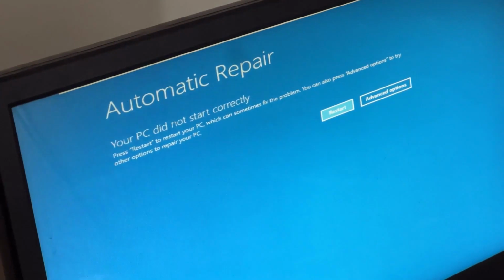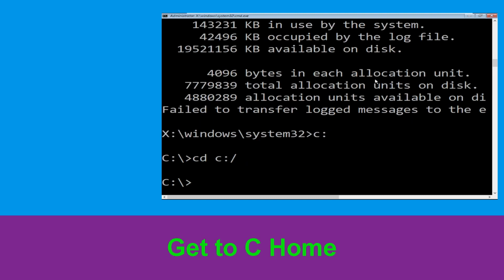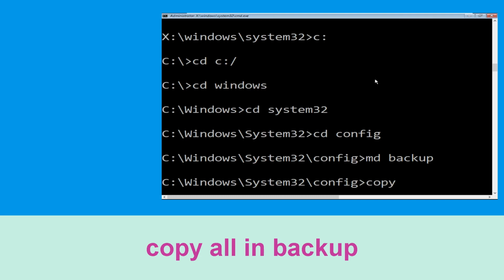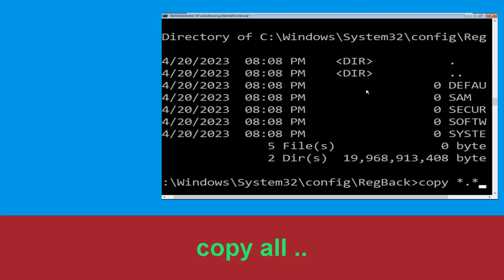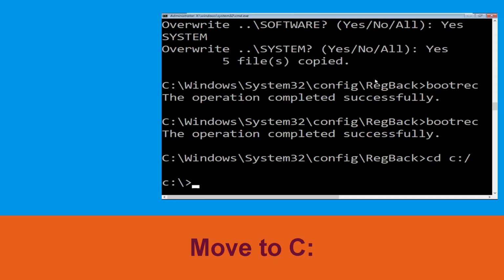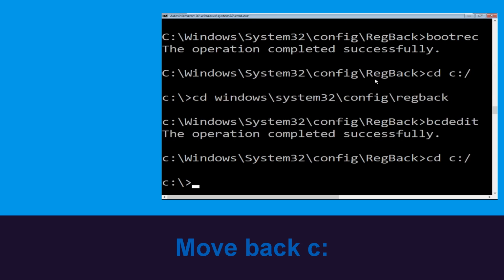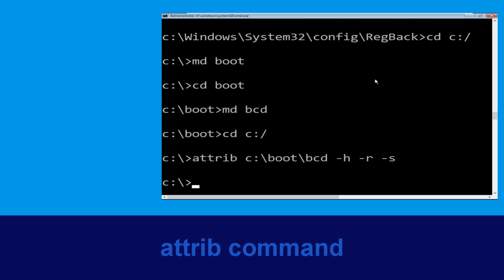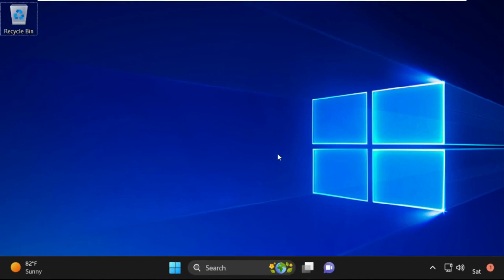How to Fix 0x0000011A Blue Screen Error Code Windows 11